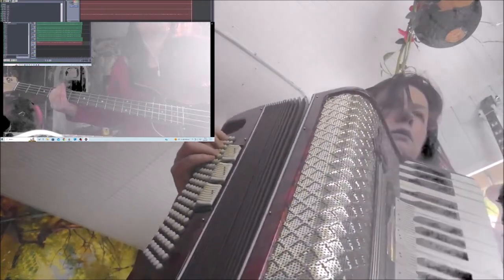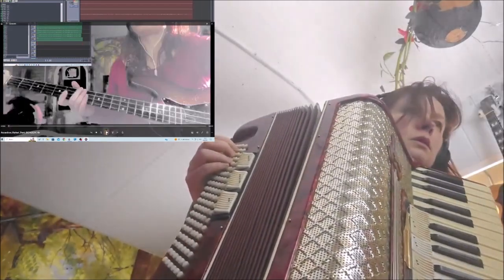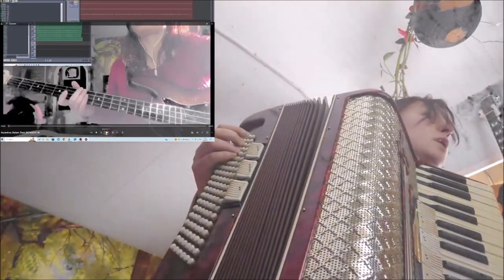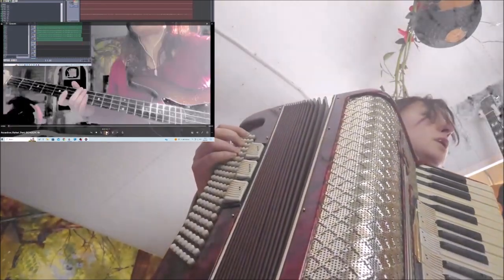Start 06042024 Holopainen